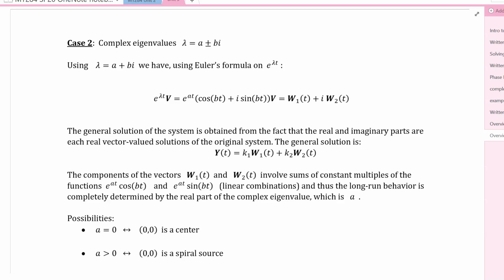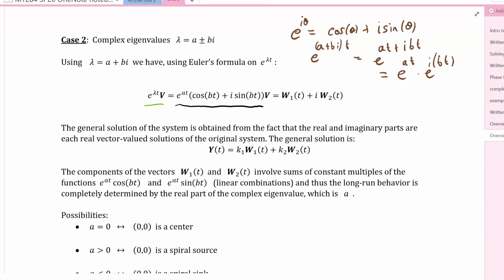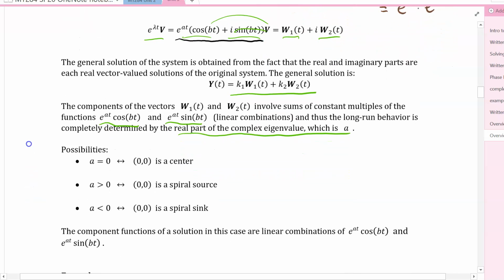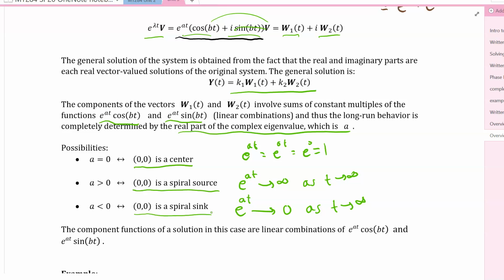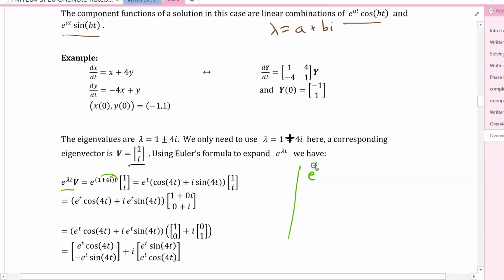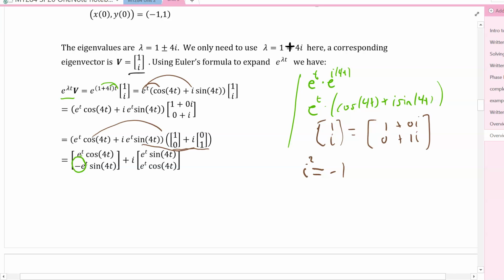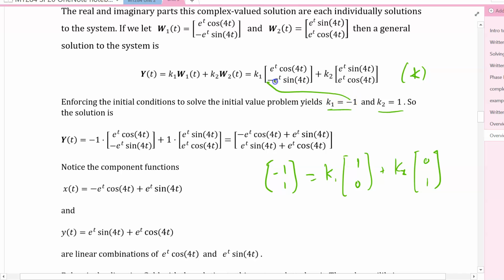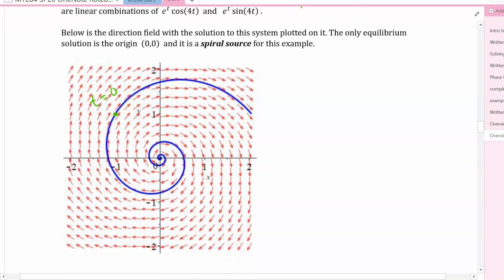Linear Systems of Differential Equations Part 2